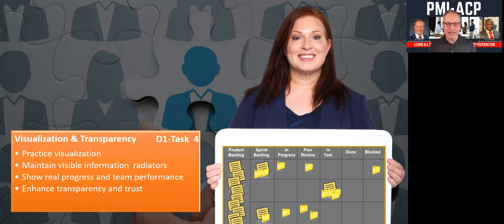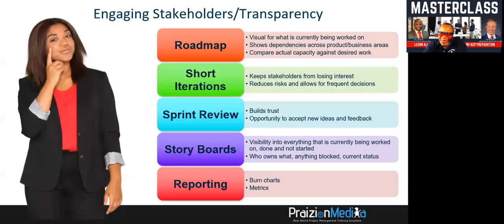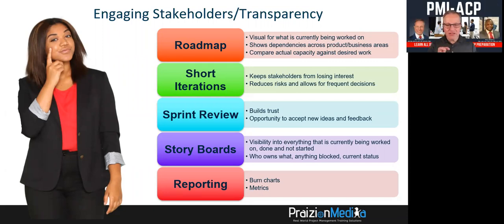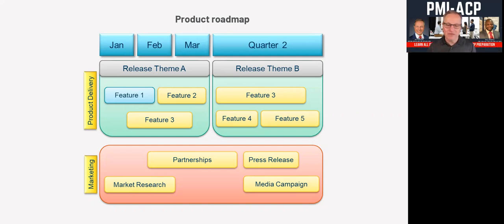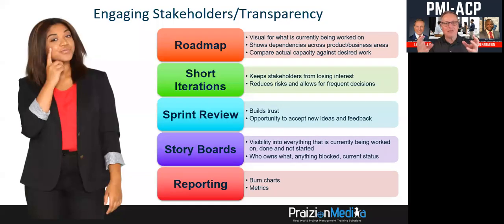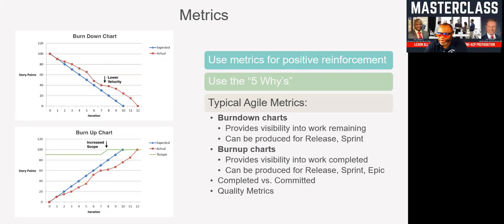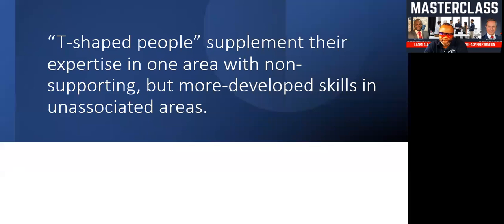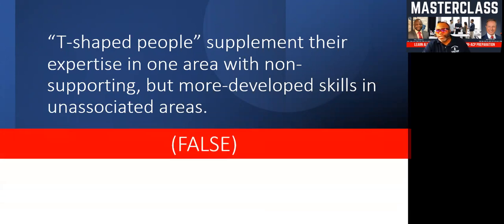Agile Principle Raw "n" Uncut - PMI-ACP Masterclass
Agile Fundamentals for Real World & PMP® Exam

If you are a PMP, you need to know more about AGILE and how to leverage it in your firm
If you are a PMP student, be prepared to face Agile questions on your exam. That number is increasing in 2020!
This over-arching Agile mindset and will be coached during this workshop.
If you are taking the PMP exam, this course will prepare you to tackle those hybrid and Agile questions.